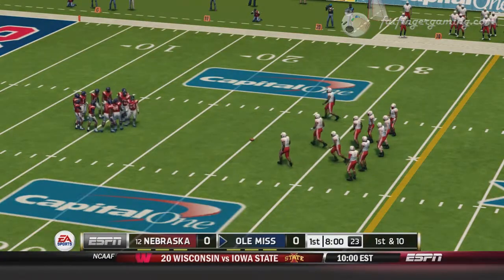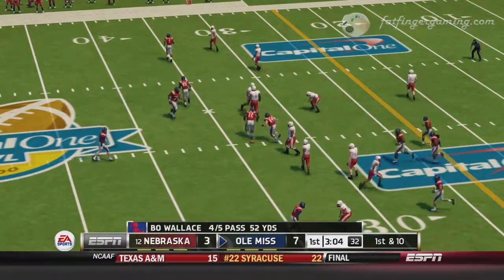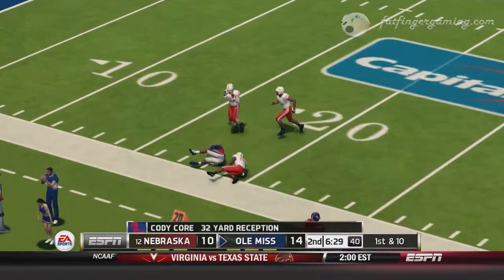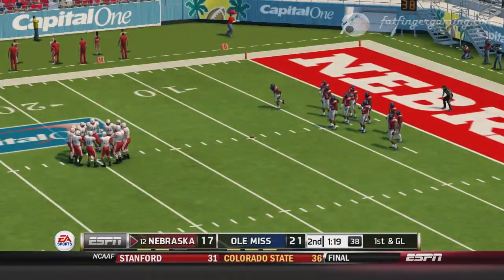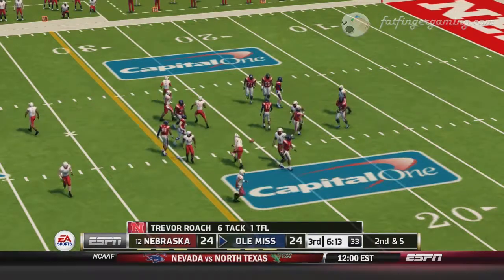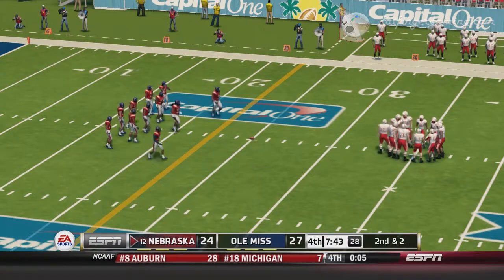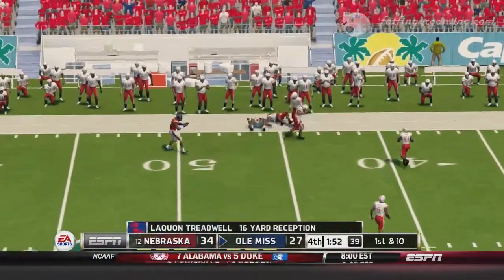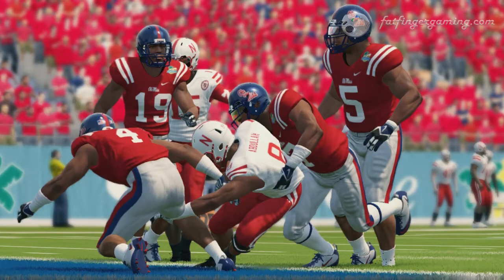2014 College Football Playoff Offline Dynasty #3 Ole Miss cpu vs #6 Nebraska cpu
2014-College Football Playoff-Offline Dynasty-#3 Ole Miss (cpu) vs #6 Nebraska (cpu)

Fatfingergaming has revisited and expanded the 2014 college football playoff to an absurd 32 team tournament. The link below will take you to the brackets.

Continue following the alternative reality as we continue with an NC State offline starting after the playoffs, and keep following when each season afterwards concludes in another absurd 32 team college football playoff.

Don’t miss our Monday and Thursday live broadcasts of EA’s NCAA Football 2014 (Kickoffs 8:45pm est)